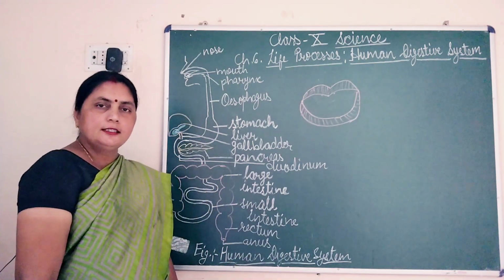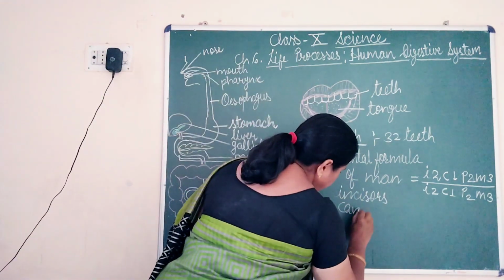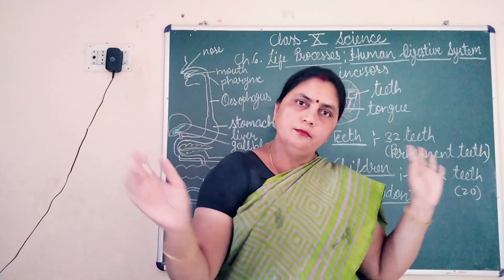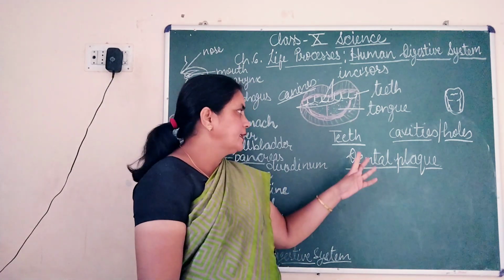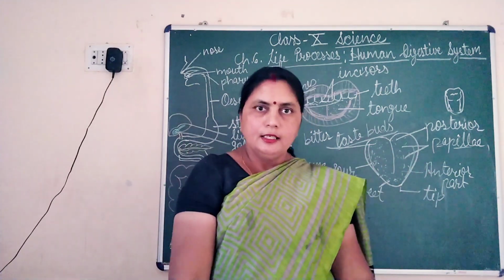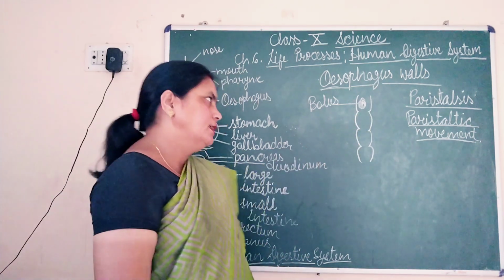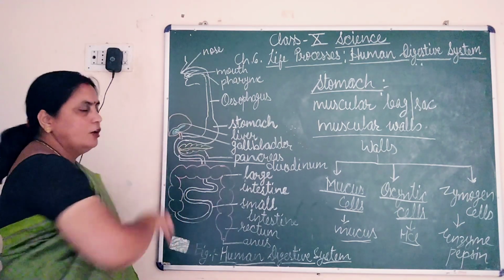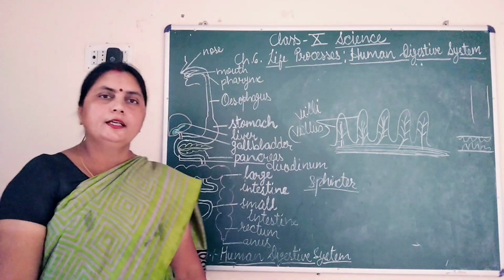Class X science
Ch.6 Life Processes
Human Digestive System Structure